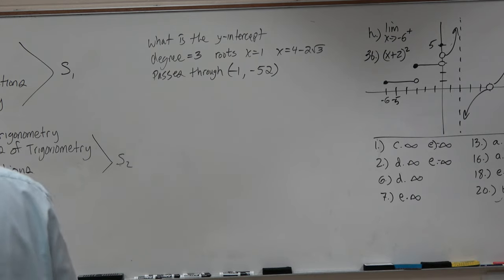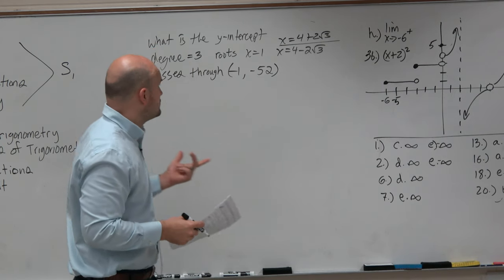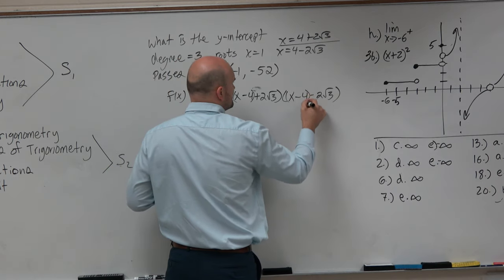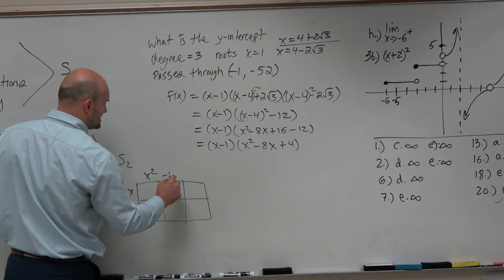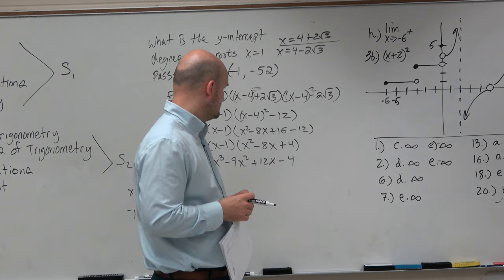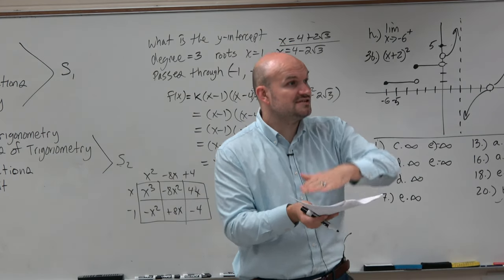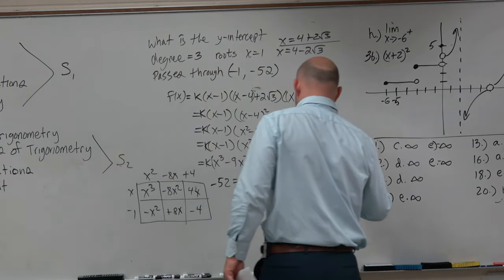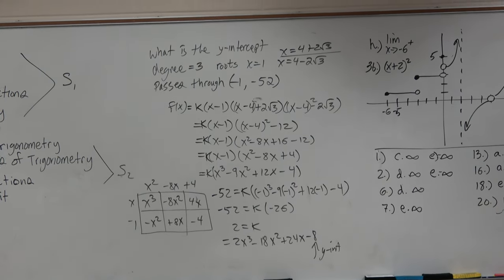Exam Review Find the y intercept given point and roots of a polynomial